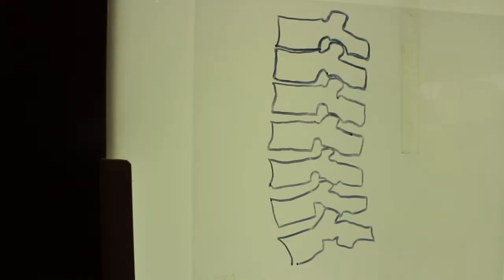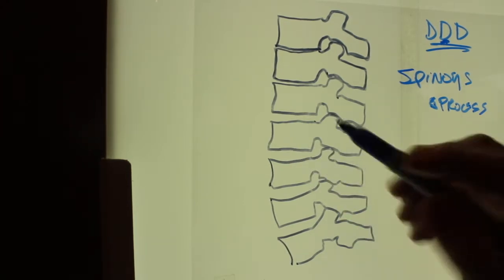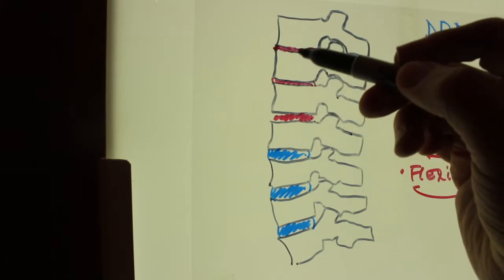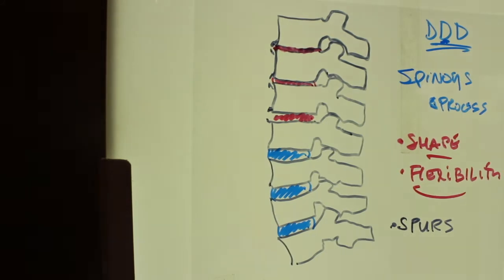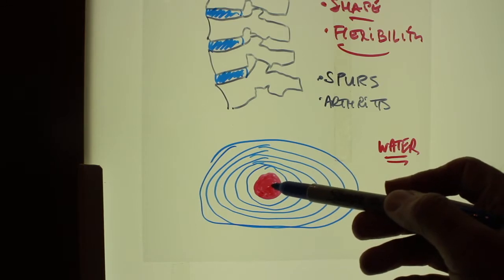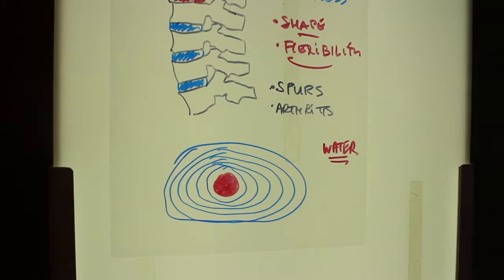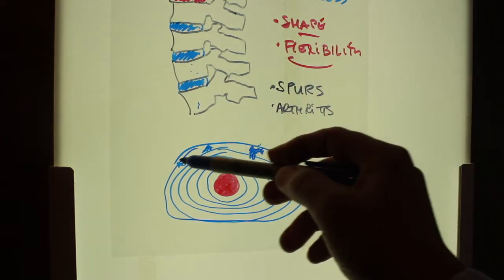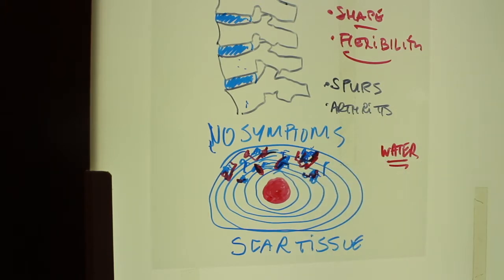What Does "DDD" Mean on my MRI? (Degenerative Disc Disease) Ottawa Chiropractor Explains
for a full breakdown on the issue.

In this video I explain what degenerative disc disease is, what causes it, and what you can do about it in terms of treatment.

If you're suffering from back pain, give our office a call, I'm happy to have a consultation with you. There is no charge to talk and if you want to go further, we will make the room for a complete exam and motion x-rays.

I'm Dr Paul Groulx, chiropractor on Merivale road right her in Ottawa. We'll talk soon.